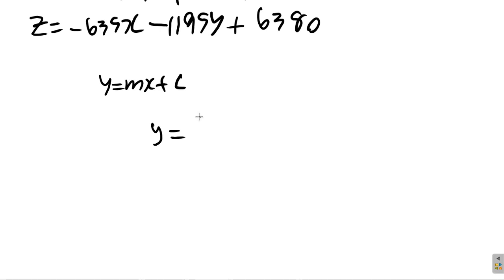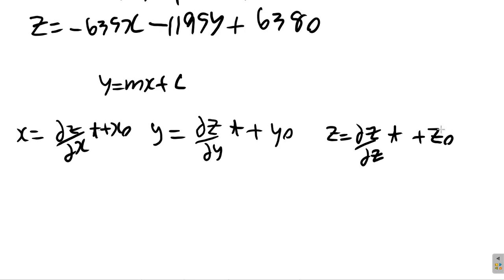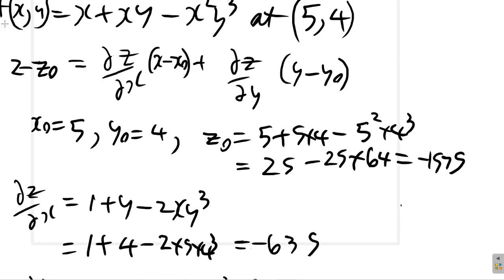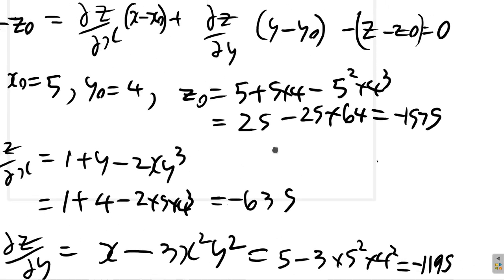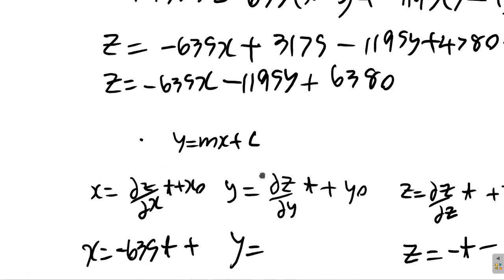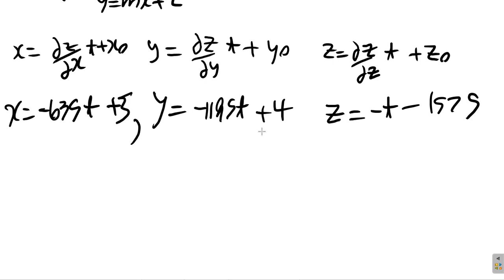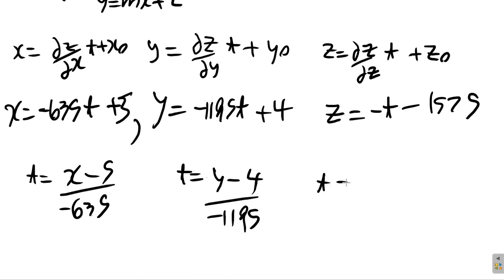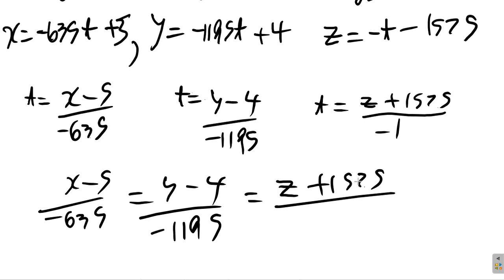18 Tangent Plane and Normal Line Solution 4 b